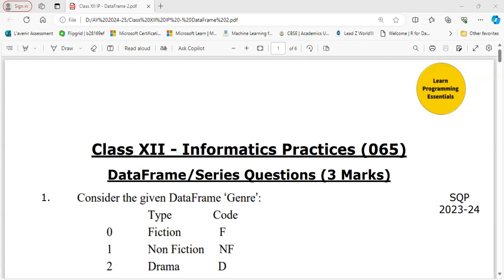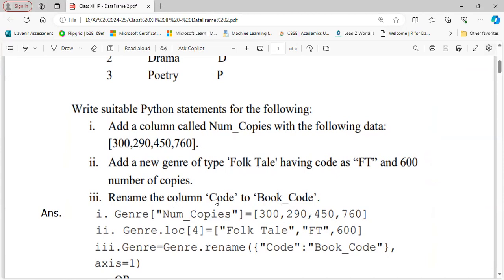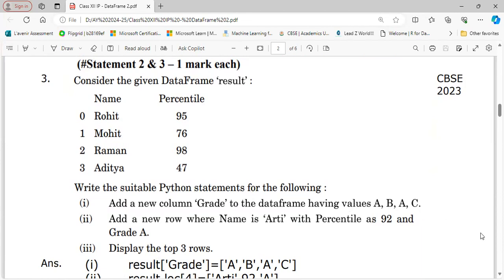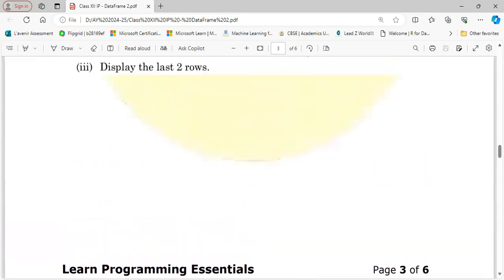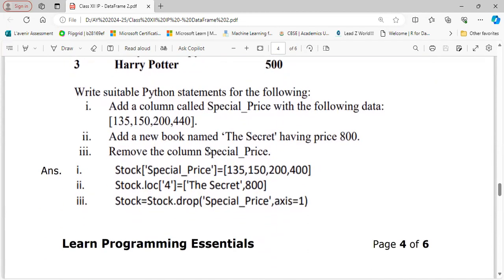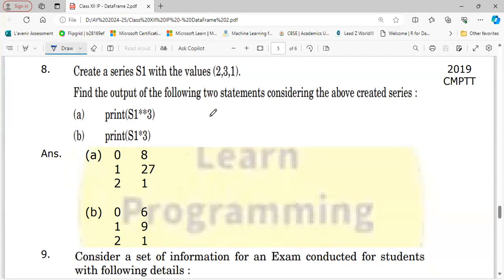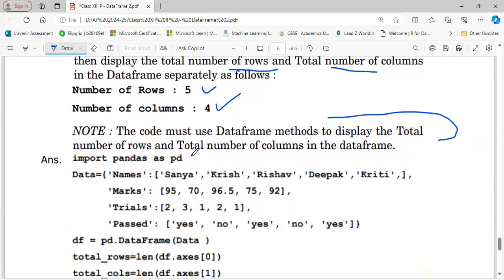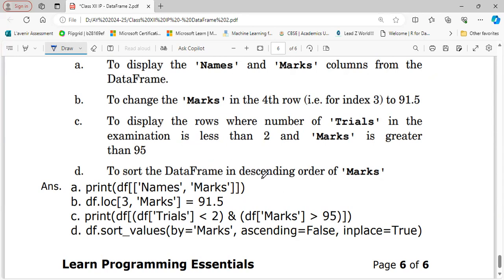DataFrame | Series | Class 12 IP Important Questions | CBSE Informatics Practices | Python Pandas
Hai Learner

Topic Discussed in this tutorial:
DataFrame and Series  - 3 Marks questions taken from Previous Year Question Papers